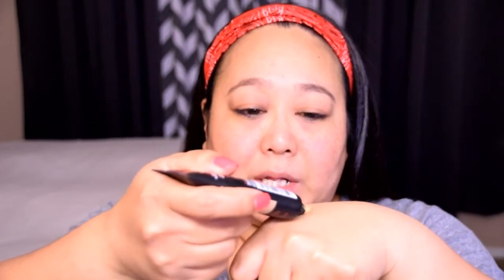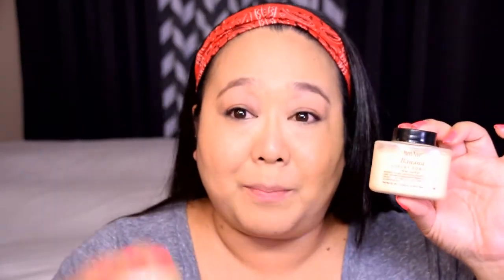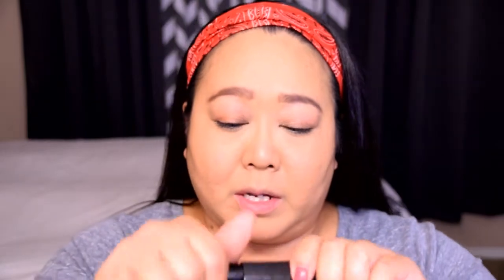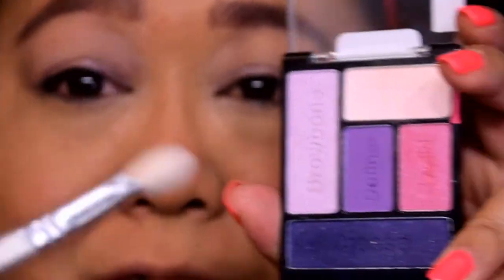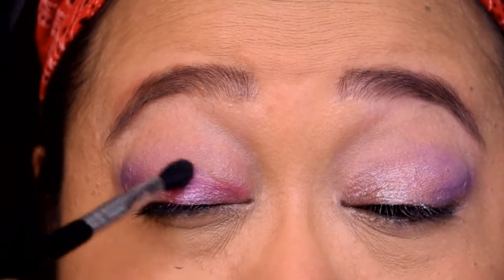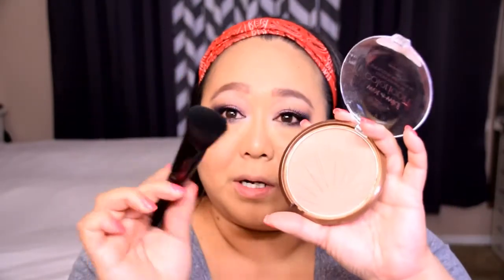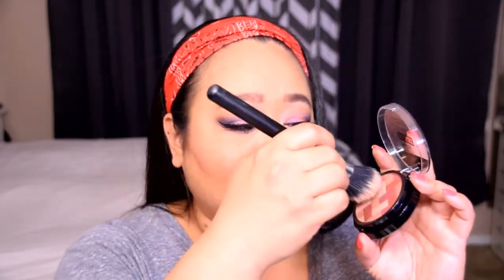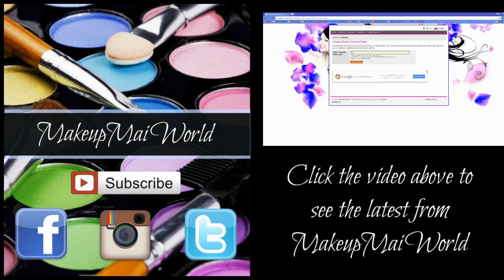💖All Drug Store Valentine's Day Makeup - Purples and Pinks 💖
Today's look was created with all drug store makeup. A bit of Purple and Pink for Valentines or anytime. Give it a try and send me a pic on Instragram.

Don't worry about being perfect...Just be your perfectly imperfect you!

To get in touch with me please write to:
2390 Crenshaw Blvd.

Song: All Fall Down
Video# 39
Created with Corel VideoStudio Pro Editing Software
Camera: Nikon D5300
Lighting: Limo Studio